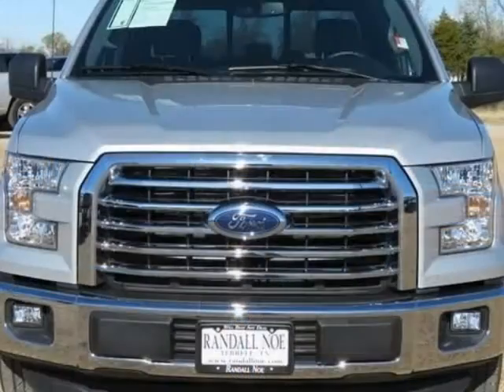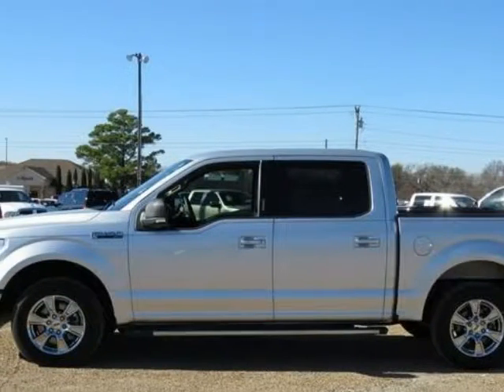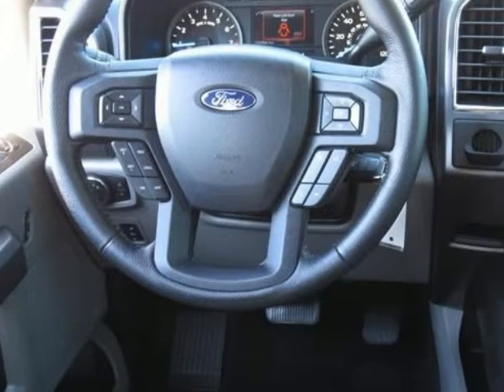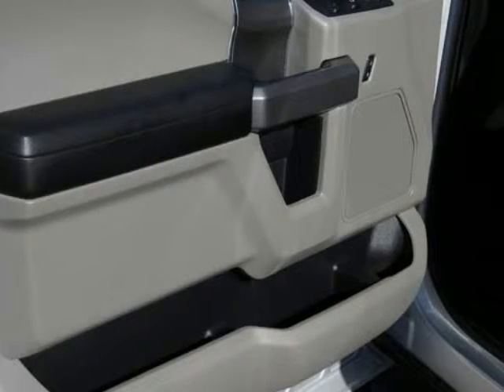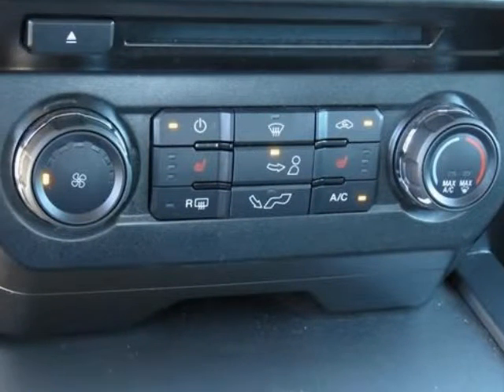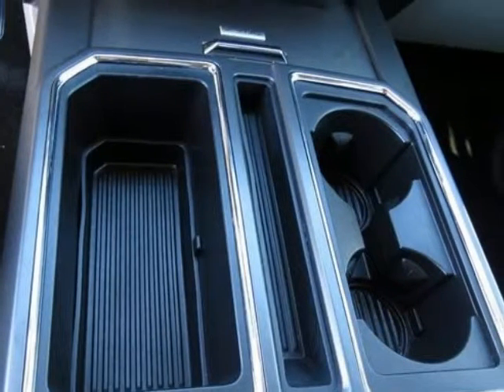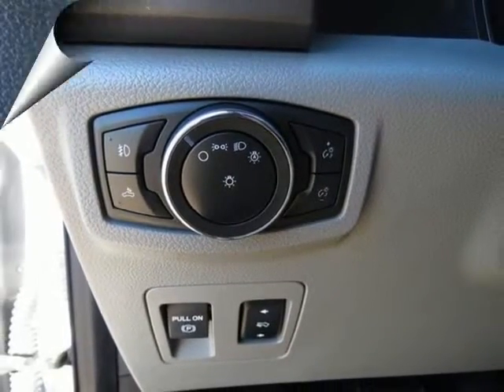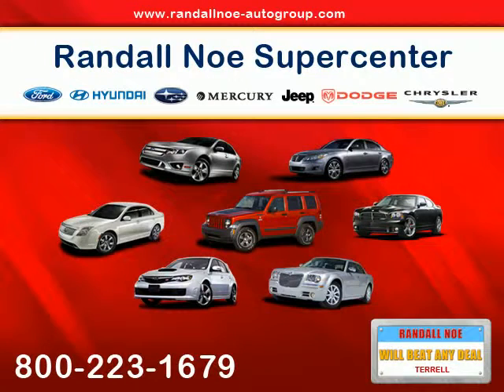2015 Ford F-150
2015 Ford F-150 2WD SuperCrew 5-1/2 Ft Box XLT
VIN: 1FTEW1C88FKD13337

**CERTIFIED PRE OWNED-COVERED UNDER MANUFACTURE POWERTRAIN WARRANTY FOR UP TO 100K MILES**, **LOW MILES**, and **ONE OWNER CARFAX**. Equipment Group 302A Luxury (10-Way Power Driver's & Passenger Seats, 110 Volt/400W Outlet, 4.2" Productivity Screen in Instrument Cluster, Auto-Dimming Rear-View Mirror, Class IV Trailer Hitch Receiver, Heated Front Seats, Leather-Wrapped Steering Wheel, LED Box Lighting, Power Driver/Passenger Lumbar, Power Glass Heated Sideview Mirrors, Power-Adjustable Pedals, Power-Sliding Rear Window, Radio: Single-CD w/SiriusXM Satellite, Rear Under-Seat Storage, Rear View Camera w/Dynamic Hitch Assist, Rear Window Defroster, Remote Start System, Reverse Sensing System, SYNC Voice Recognition Communications, and SYNC with MyFord Touch), XLT Chrome Appearance Package (Chrome Billet Style Grille w/Chrome Surround, Chrome Door & Tailgate Handles w/Body-Color Bezel, Chrome Step Bars, and Single-Tip Chrome Exhaust), Ford Certified, 4D SuperCrew, 3.5 Liter 6 Cylinder Flex Fuel Ti-VCT, 6-Speed Automatic Electronic, RWD, Ingot Silver Metallic, Medium Earth Gray w/Cloth 40/Console/40 Front Seats, ABS brakes, Compass, Electronic Stability Control, Illuminated entry, Low tire pressure warning, Remote keyless entry, Traction control, and Wheels: 18" Chrome-Like PVD. Here at Randall Noe Ford, we try to make the purchase process as easy and hassle free as possible. We encourage you to experience this for yourself when you come to look at this dependable 2015 Ford F-150, ready to get on the job and get going. Ford Certified Pre-Owned means you not only get the reassurance of a 12Mo/12,000Mile Comprehensive Warranty, but also up to a 7-Year/100,000-Mile Powertrain Limited Warranty, a 172-point inspection/reconditioning, 24/7 roadside assistance, trip-interruption services, rental car benefits, and a complete CARFAX vehicle history report. Gets down to business. Thank you for visiting our listing and we look forward to hearing from you.